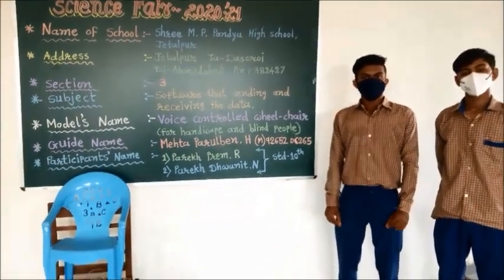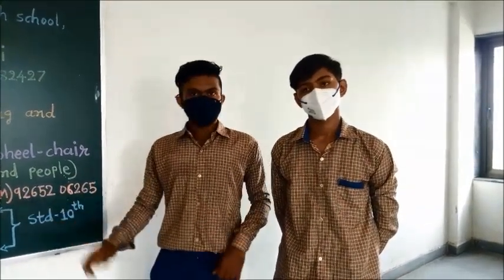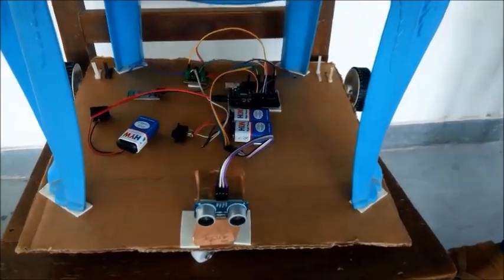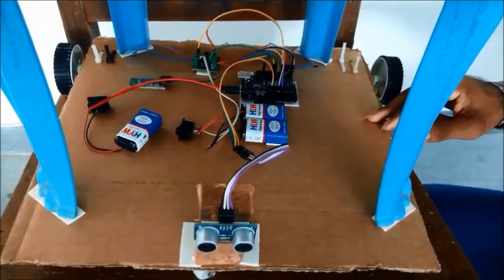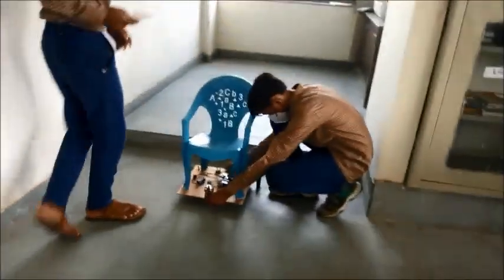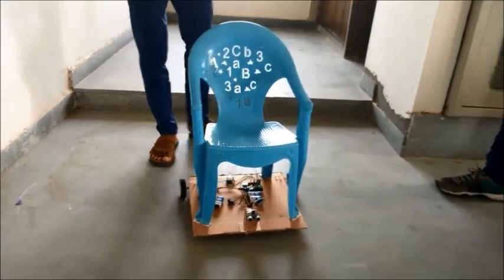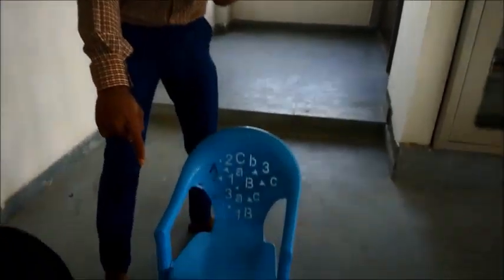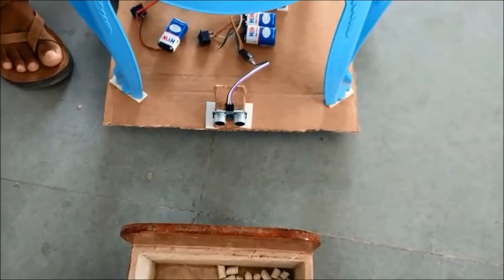Voice controlled Wheel Chair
In this exhibit design of working of a multipurpose wheel chair is shown. In this model, voice command is transmitted through a microphone via Bluetooth module to the controller, the voice signal in converted into the electrical signal and fed to the Arduino Uno via Bluetooth. Then the Arduino controls the motor driving circuit and as a result motor rotates according to voice command.
इस प्रदर्श में एक बहुउपयोगी व्‍हील चेयर की कार्यविधि की डिज़ाइन दर्शायी गयी है। इसमें ध्‍वनि सिग्‍नल को माइक्रोफोन द्वारा विद्युत सिग्नल में बदला जाता है जो कि ब्‍लूटूथ के माध्यम से Arduino को भेजा जाता है और Arduino मोटर चालक परिपथ को नियंत्रित कर मोटर को ध्वनि सिग्नल के अनुसार घुमाता है।